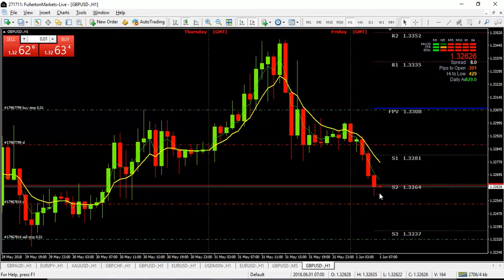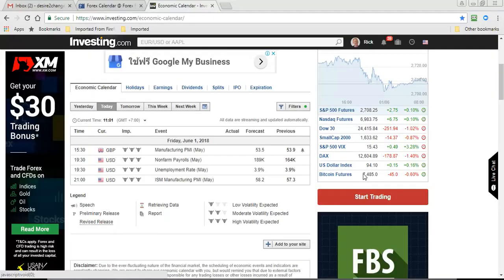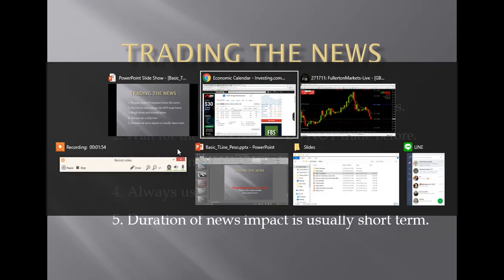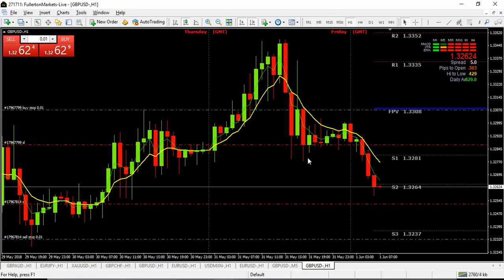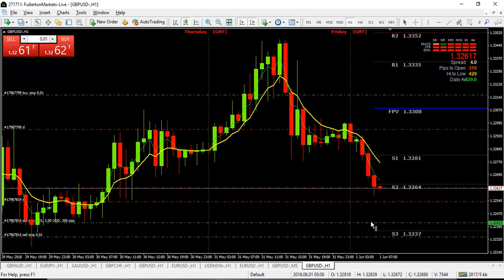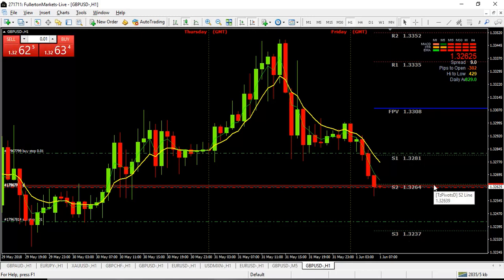Trading the News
Learn how to trade the Forex news data which is released on a daily basis.